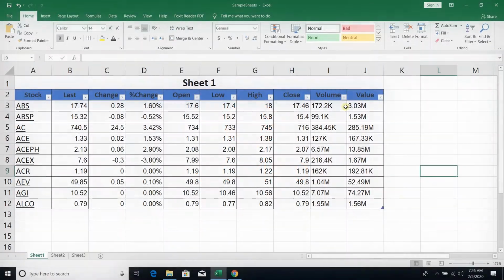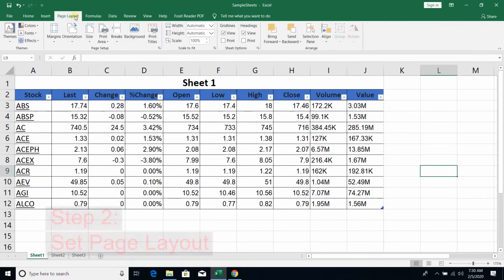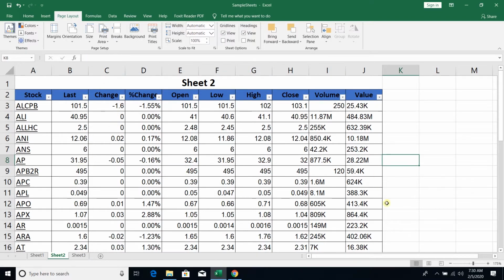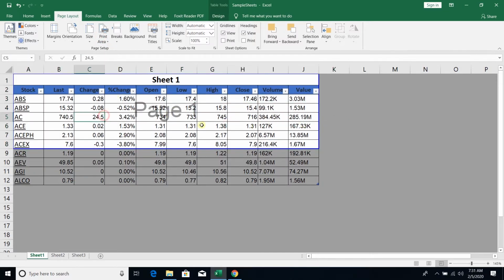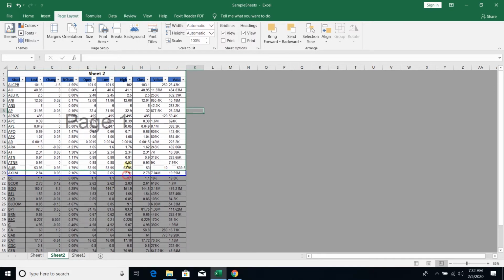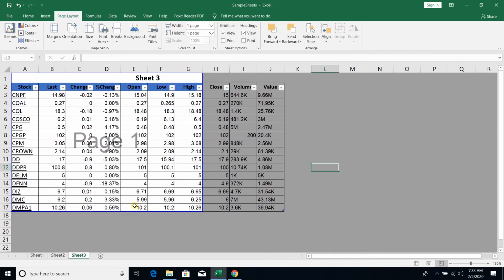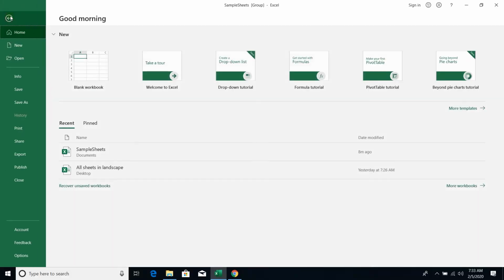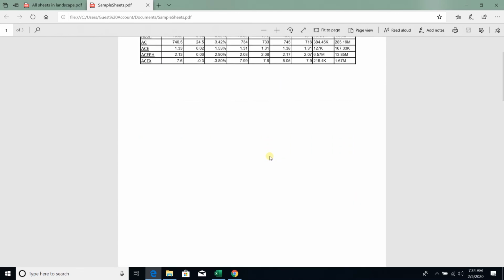How To Save PDF in Excel File with Multiple Sheets Excel 2019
A quick tutorial on how to save multiple sheets of an excel into a single PDF.
Done using Excel 2019 on Windows 10